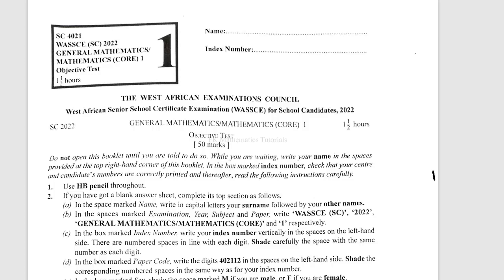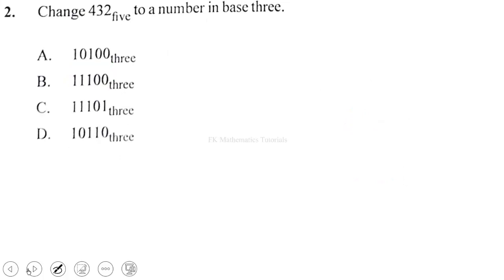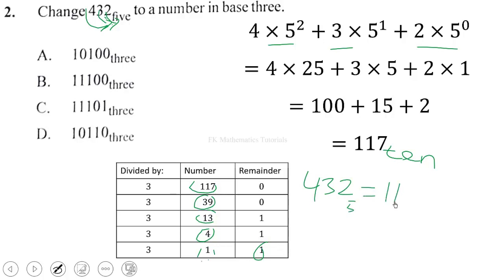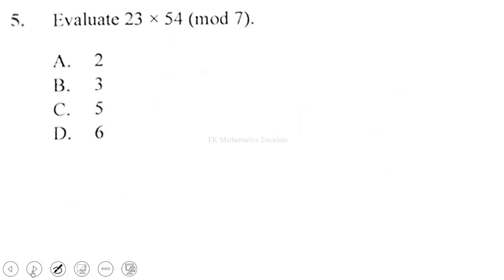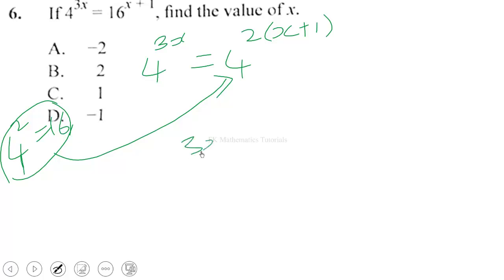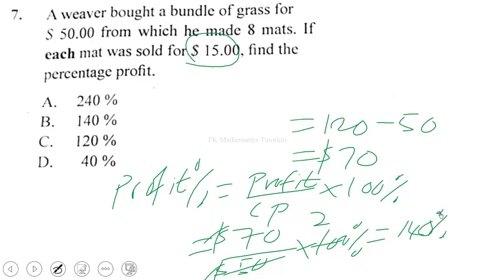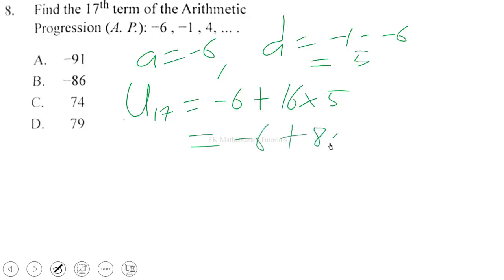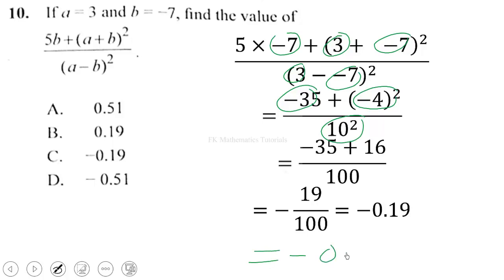WASSCE June 2022 Core/General mathematics paper 1 Questions 1 to 10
Let's solve the WASSCE June 2022  Mathematics Multiple choice questions.